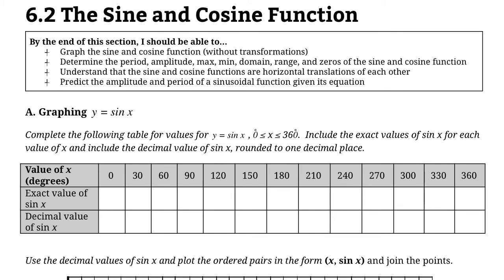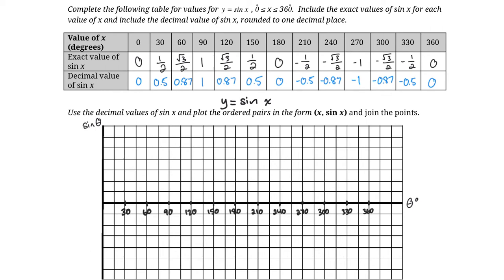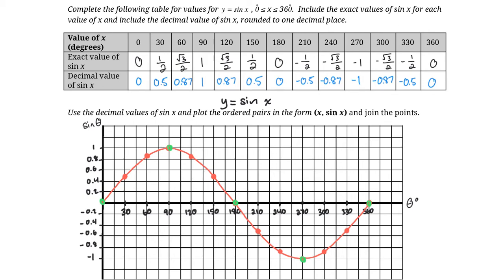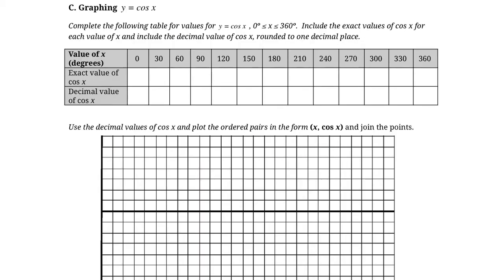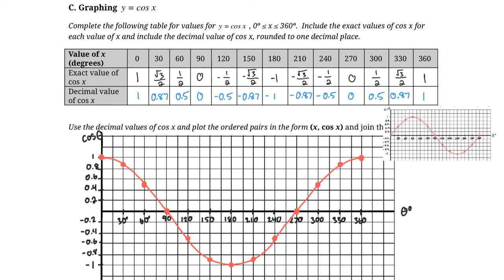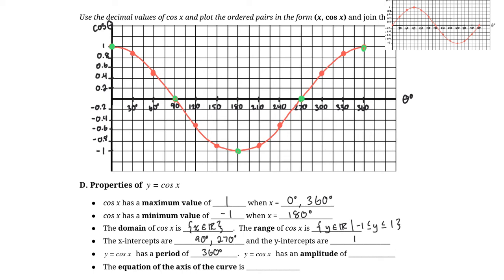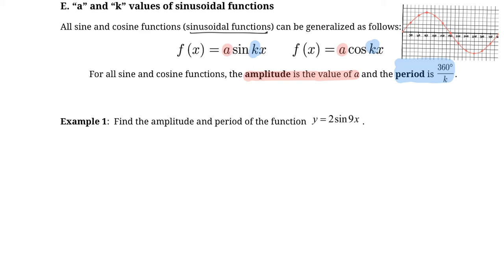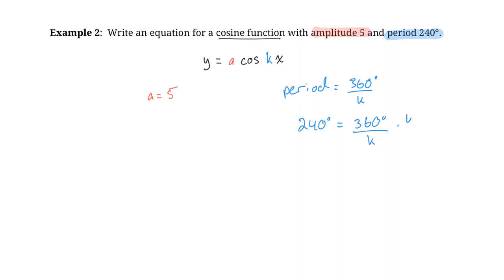The Sine and Cosine Function (MCR3U)